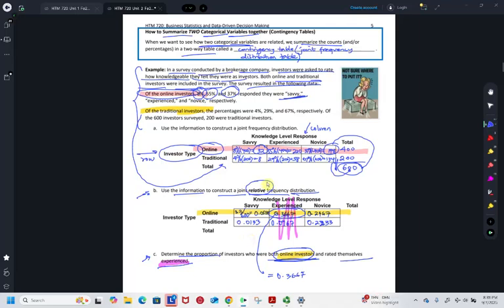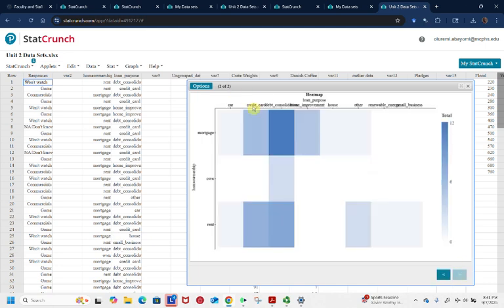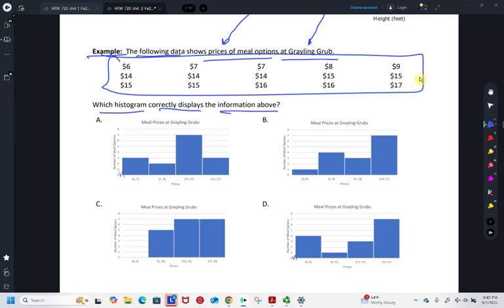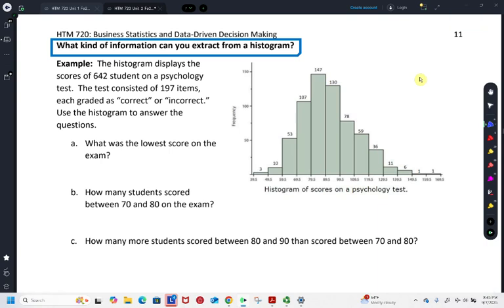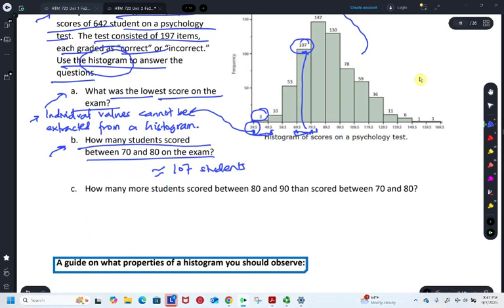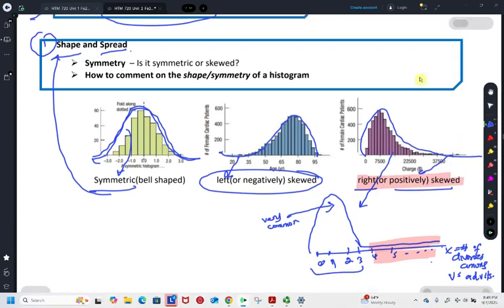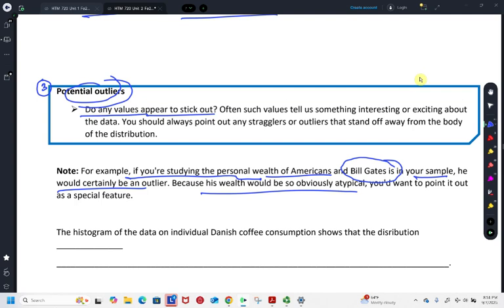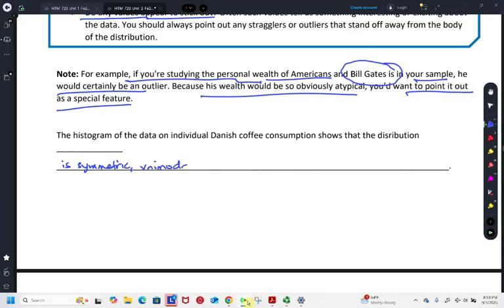Lecture Video: Unit 2.4